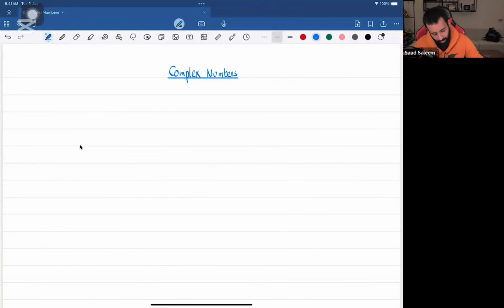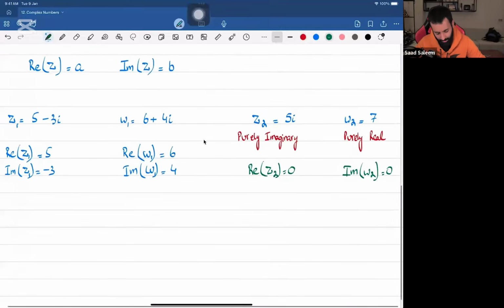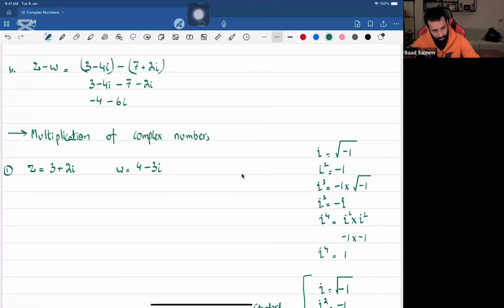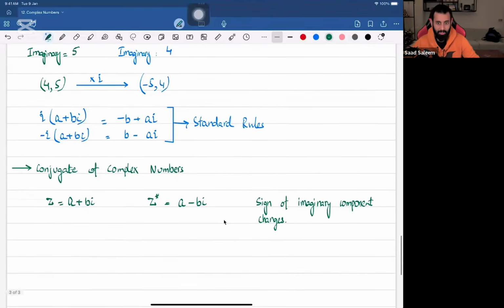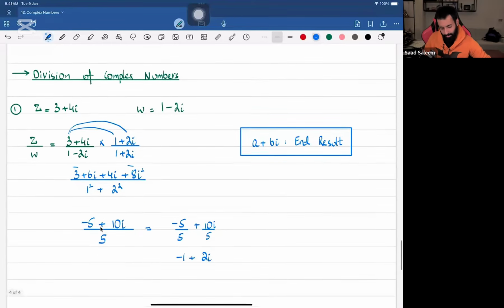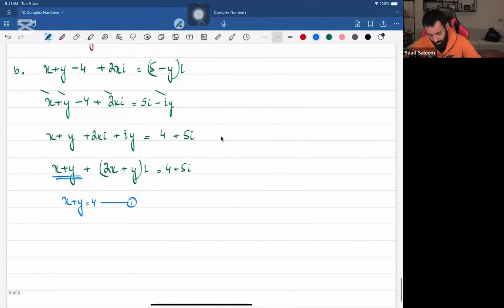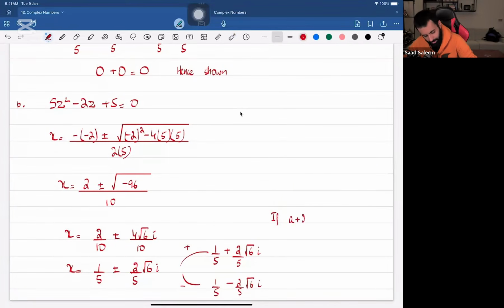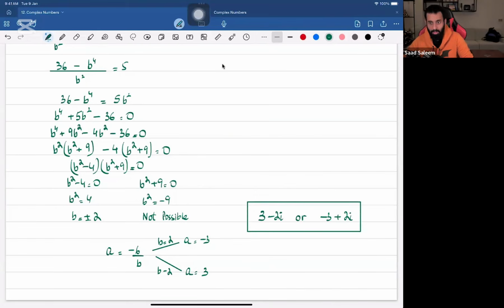A Level Math P3 - Complex Numbers - Part 1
Welcome to our A Level Math P3 - Complex Numbers series! 🌟 In this multi-part series, we’ll break down complex numbers step by step, covering key concepts, problem-solving techniques, and past paper questions. Whether you're just starting or refining your understanding, these lessons will help you tackle complex number problems with confidence.

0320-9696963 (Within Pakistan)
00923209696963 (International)